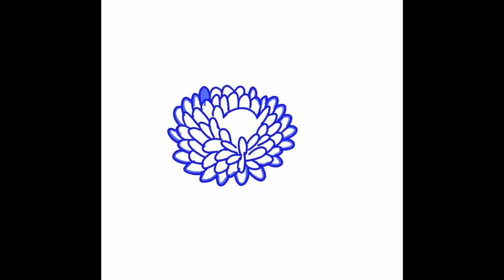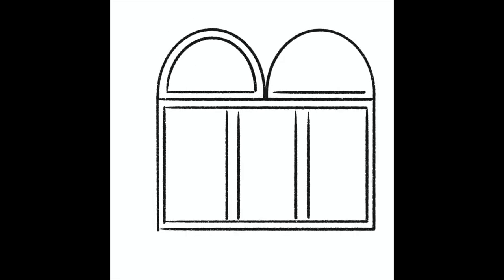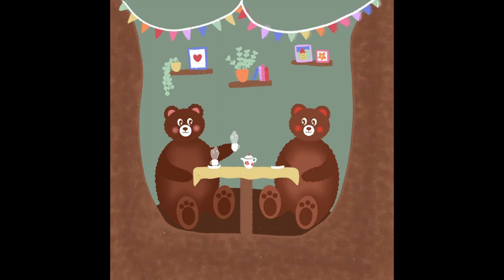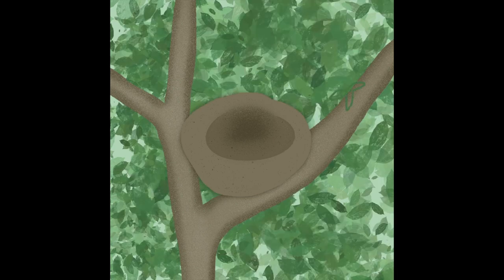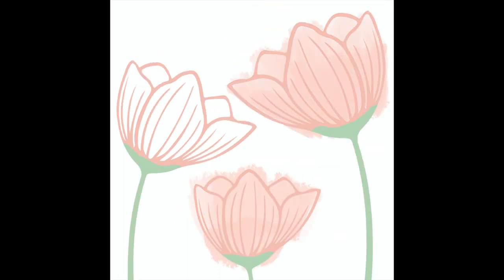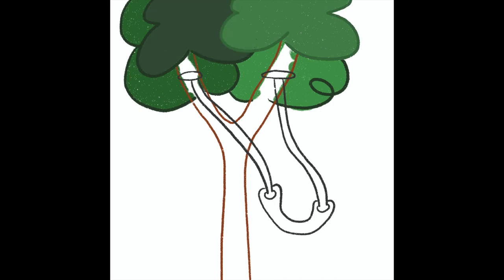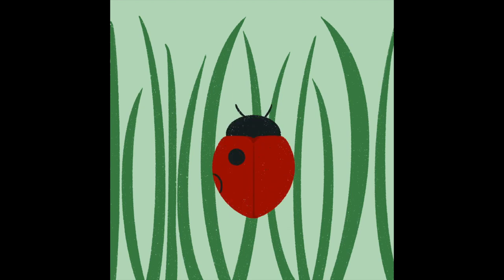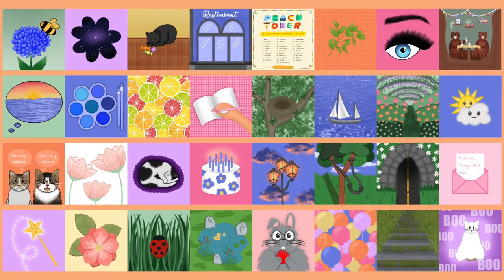Artist Diaries ❀ Making Art Every Day for a Month for peachtober23 ❀ Some I Love Others Not So Much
Hello and welcome to another video. In this one I'm going through all my 31 peachtober drawings. This is my first ever prompt list that I tried to follow and I'm really happy that I completed it. I had some days were I didn't really have any time so I re-used some of my "old" drawings and others I created completely from scratch :) I hope you enjoy watching!